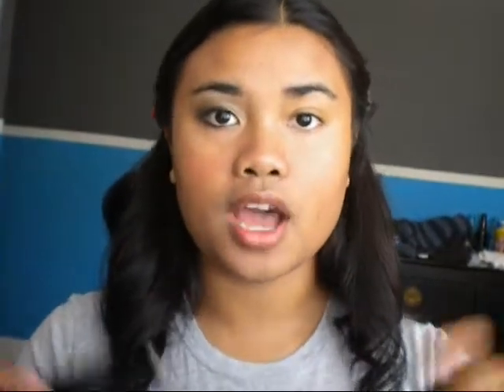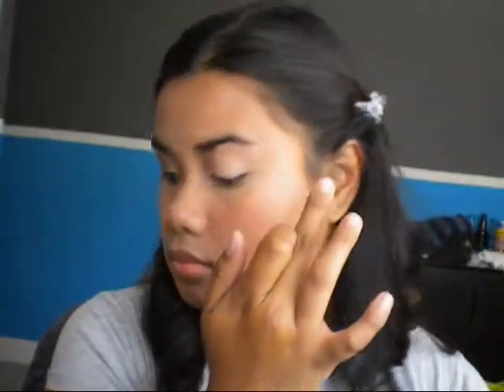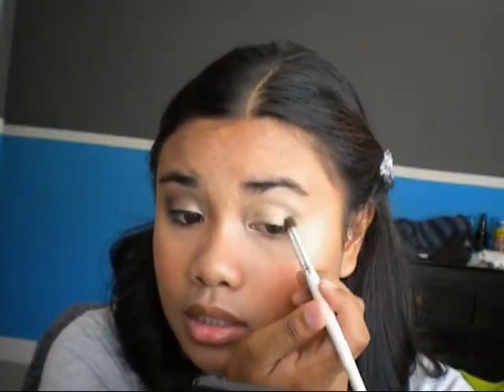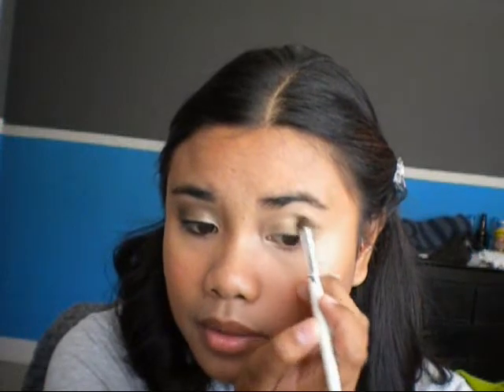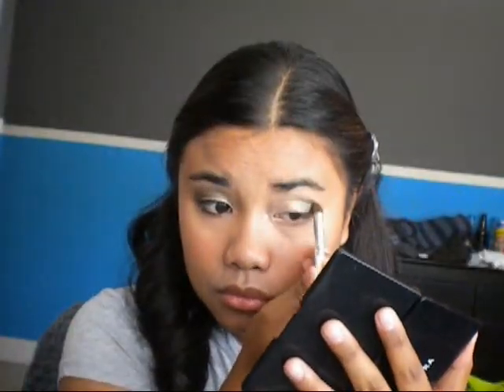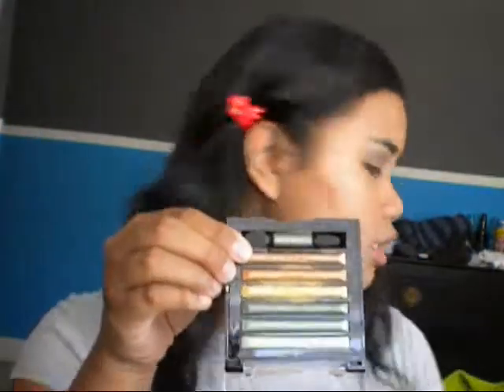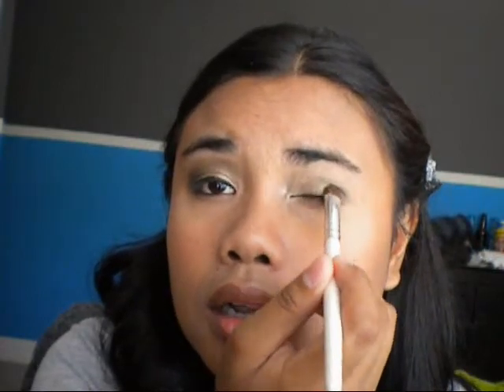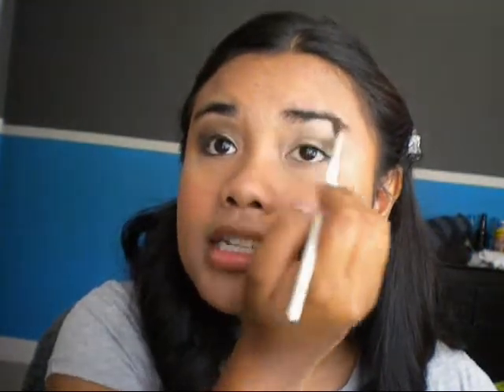Demi Lovato Inspired Make up Tutorial